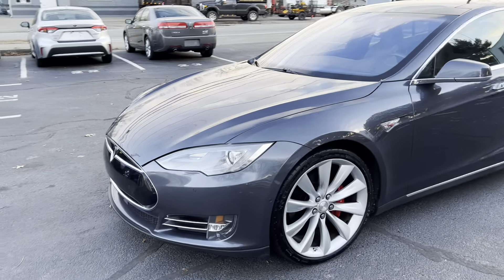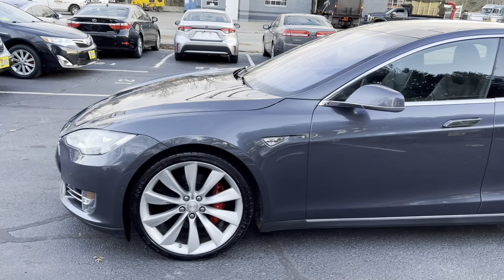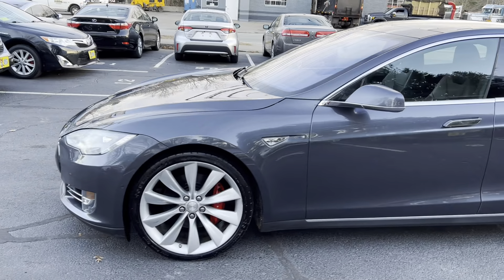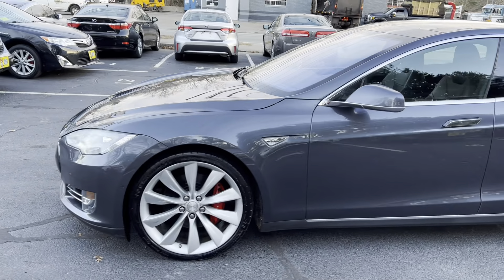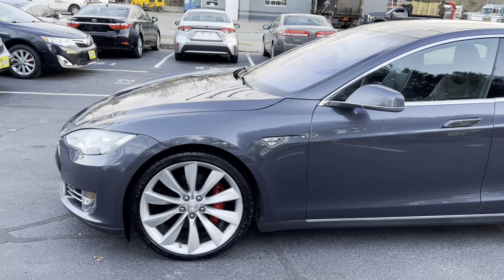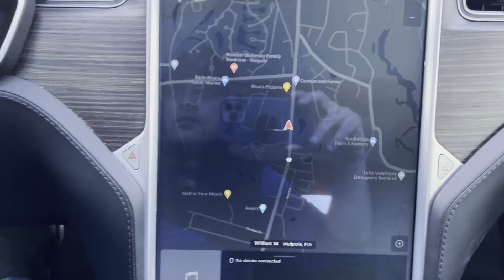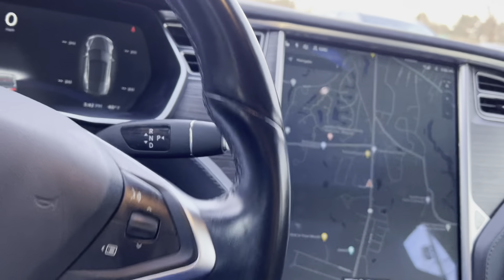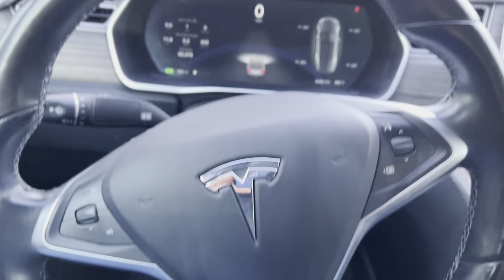2015 Tesla Model S P85D fully loaded ev insane +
You are looking at a 2015 Tesla Model S P85D with 691 hp electric drive engine, automatic transmission, dual motor all wheel drive, and 91,000 miles This car comes fully loaded with full power options, large 85kwh battery (250+miles range), technology package, navigation, heated leather seats, backup camera, bluetooth, premium ultra fidelity sound system, power trunk, keyless entry, 21" tire upgrade and wheels, Smart Air Suspension (allows you to auto adjust steering and ride height with the simple push of a button), portable high power charger (which allows you to charge at 240v for a faster charge time, use 120v when you are in a pinch, or plug in to any public j1772 outlet for convenience), Lane departure warning and speed limit display, 8 front row and 2 side curtain airbags, electronic stability and traction control, 4 wheel antilock brakes, 17 capacitive touchscreen with digital instrument cluster, high definition backup camera, streaming radio, LED lights, Automatic Xenon headlights and wipers, AUTOPILOT, All Glass panoramic roof, Performance 85kw Dual Motor Package, Carbon Fiber Decor Accents, Ultra Fidelity Sound Package, Premium Interior and Lighting Package, Supercharger Enabled, Active Spoiler, Carbon Fiber Spoiler, Yacht Floor, Weather Package which includes 5 heated seats. This vehicle is also Supercharger Enabled which gives you the options for high speed charging at any Tesla Supercharging Station. Supercharger times are usually 0-full in about 1 hour. This vehicle is under factory Tesla warranty powertrain for unlimited miles until February 2023. Clean carfax history and was just traded in to the local Tesla dealership.